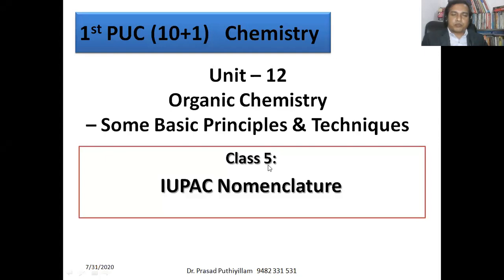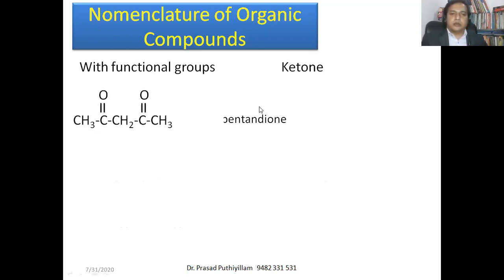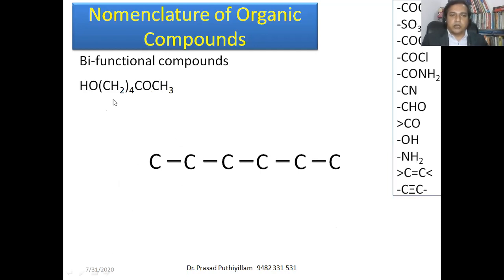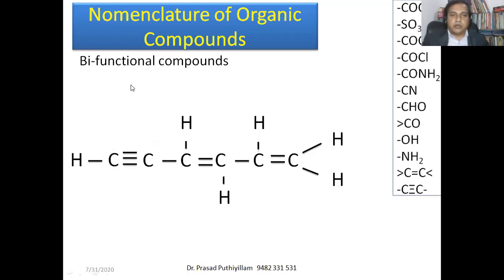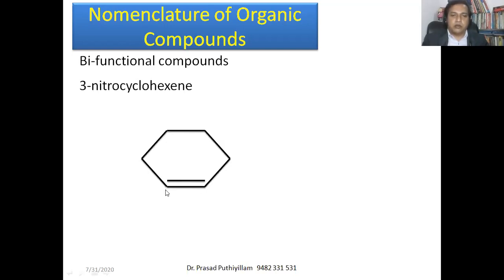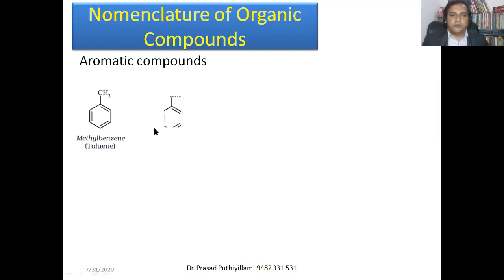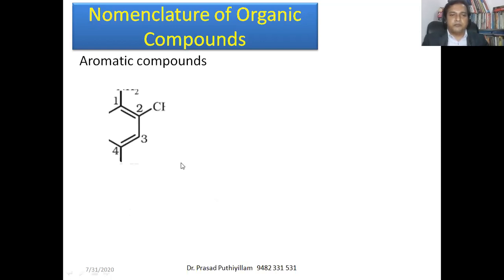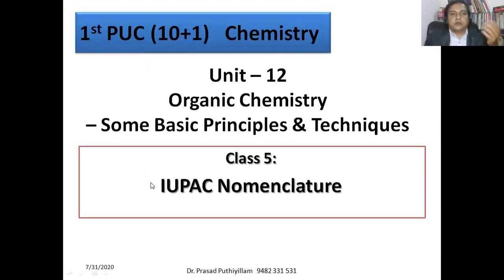Organic Chemistry Basics, Class 5, Chemistry with Chemistry by Dr Prasad Puthiyillam